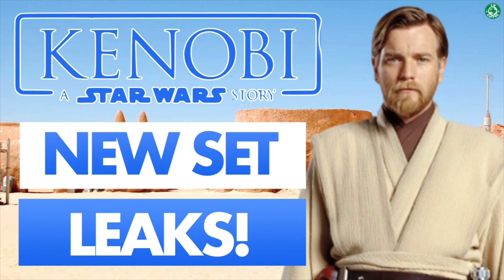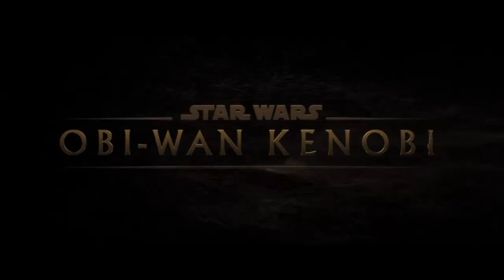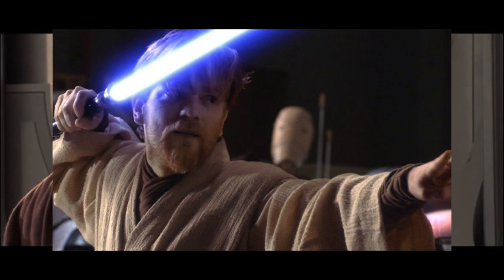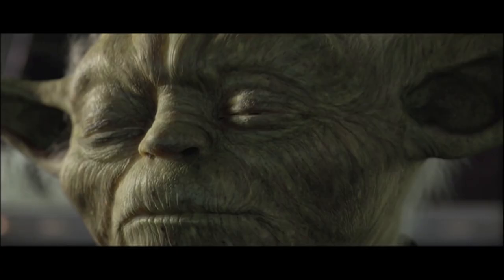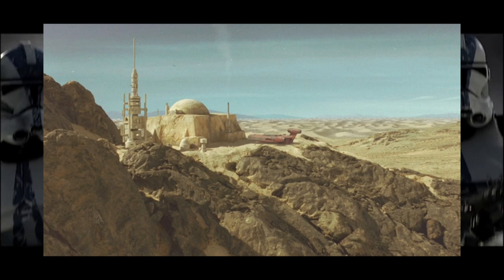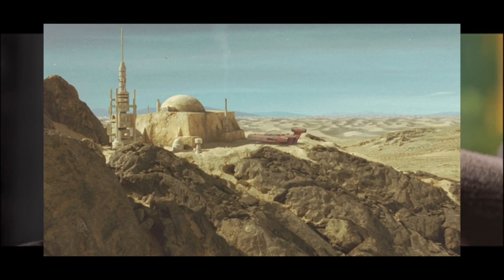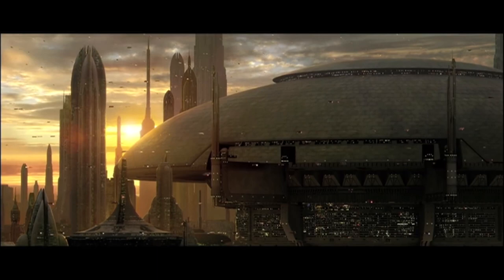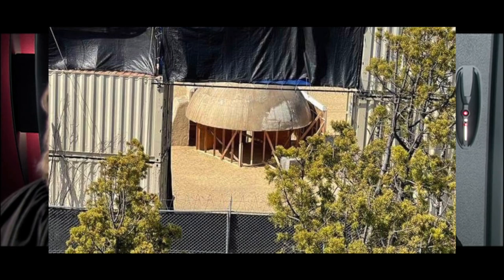LUKES HOME LEAKED! for Star Wars Obi-Wan Kenobi Series!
🚨 Special Shoutout to SWC Members 🚨
☕️ Neon Victor | Daniel Davis | Michelle Kraus | MeneerVogel | Ethan Frowen | Danno S | Hasan Ashiq | Paul Vernier | Noah Williamson | devin lex | Anderaxe Productions
☕️ ☕️ BSimms | ATFB Productions
☕️☕️☕️ Reina Aldrete |  Erin Mallicoat